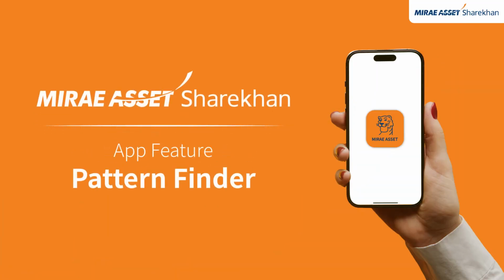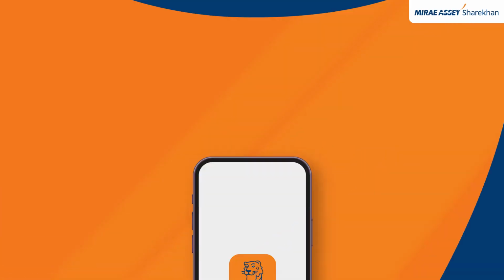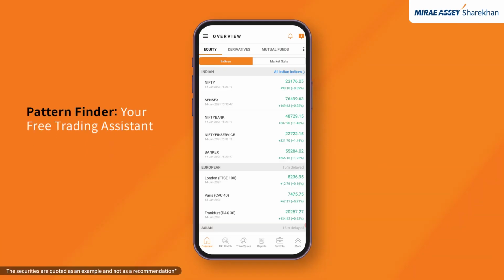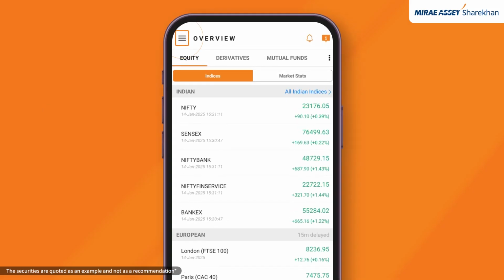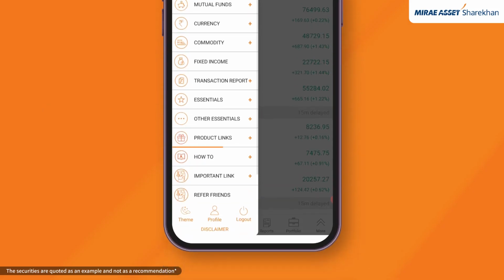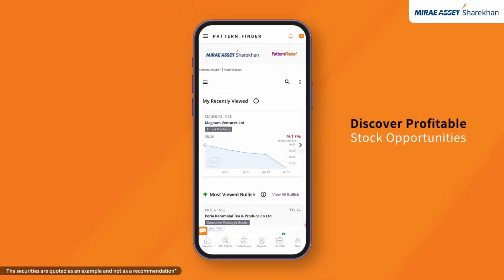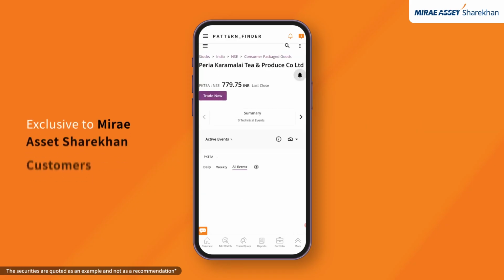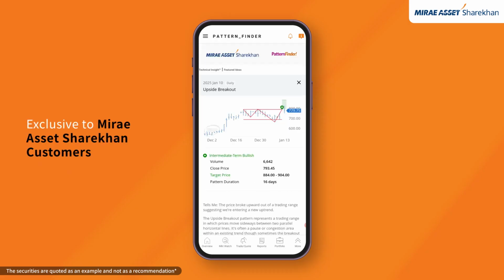Scan and identify trading opportunities using Pattern Finder Sharekhan App features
Welcome to Wealthy India  @wealthyindia

Join "Wealthy India" and get access to all Investment Course.

Welcome to our quarterly meetup of investment learning! In this session, we aim to provide valuable feedback and insights to enhance your investment knowledge and skills. Whether you're a seasoned investor or just starting out, this meetup offers a platform to learn, share, and grow together.

Join us for an interactive session where we will discuss various investment strategies, market trends, and key insights from industry experts. From stock market analysis to real estate investments, to mutual funds, our meetup covers a wide range of investment topics.

During the meetup, you can expect:

Engaging Presentations: Experienced investors will share their expertise and present valuable information on different investment opportunities. They will highlight emerging trends, potential risks, and strategies for maximizing returns.

Panel Discussions: Engage in dynamic discussions with a panel of seasoned investors, financial advisors, and industry professionals. They will address your questions, provide valuable insights, and share their personal experiences.

Networking Opportunities: Connect with like-minded individuals who share a passion for investment learning. Expand your network and exchange ideas with fellow participants, opening doors to potential collaborations and partnerships.

Q&A Sessions: Get your burning questions answered by experts in the field. Utilize this opportunity to gain clarity, overcome challenges, and refine your investment strategies.

Feedback Sessions: Share your investment approaches, portfolio performance, and challenges you've encountered. Receive constructive feedback from experts and fellow attendees, enabling you to improve and optimize your investment journey.

Knowledge Sharing: Participate in interactive workshops and breakout sessions, where you can learn practical investment techniques, analyze case studies, and gain valuable insights to implement in your own investment decisions.

Don't miss out on this exciting opportunity to enhance your investment knowledge and learn from industry leaders. Reserve your spot now for our upcoming quarterly meetup, and let's embark on a journey towards financial success together!

Investor mindset
Risk management
Wealth creation
Portfolio management
Smart investing
Investor psychology